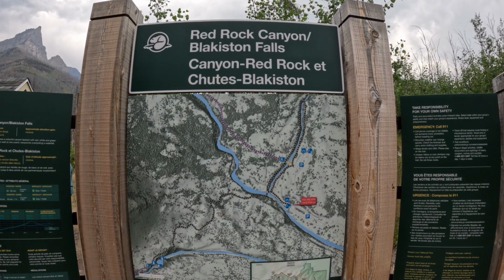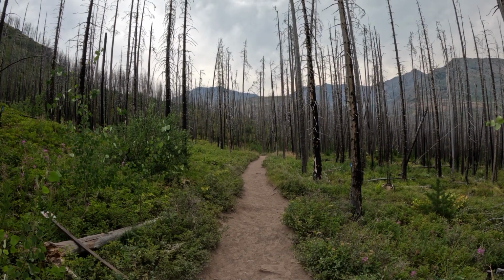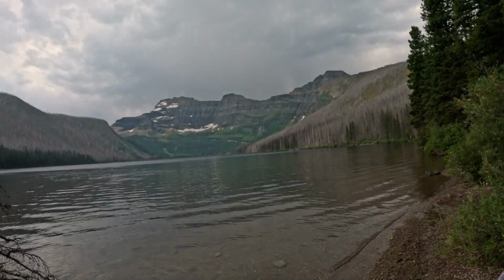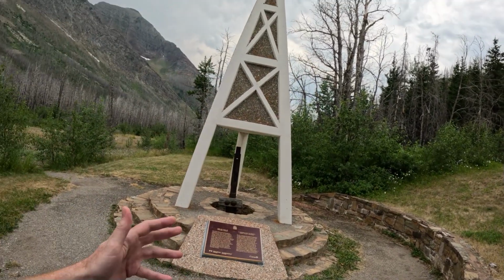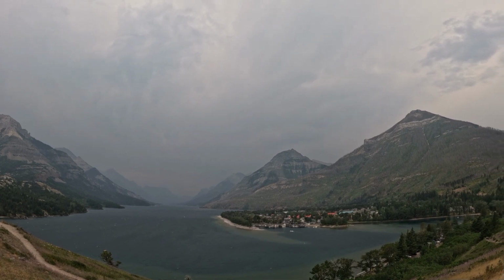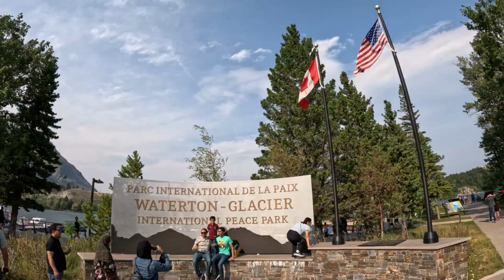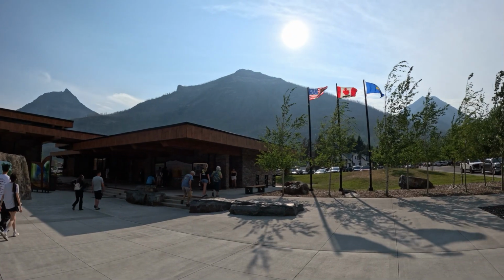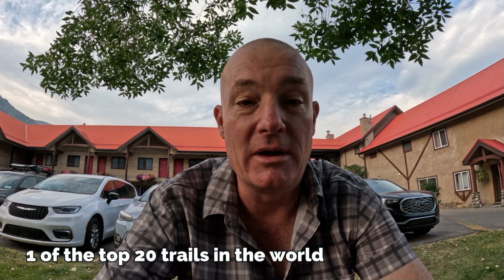Explore the Wonders of Waterton Lakes National Park - Majestic Mountains, Waterfalls, and Lakes!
In today's video I head to Waterton Lakes National Park in southern Alberta.  We check out a waterfall hike and a beautiful alpine lake before stopping for lunch at the Prince of Wales hotel.  After lunch we explore the town of Waterton  and Cameron Falls.

00:00 Intro/Blakiston Falls
02:36 Bears/Cameron Lake
05:04 First oil Well
06:32 Prince of Wales Hotel
08:15 Waterton Town/Glacier Park
10:38 Cameron Falls